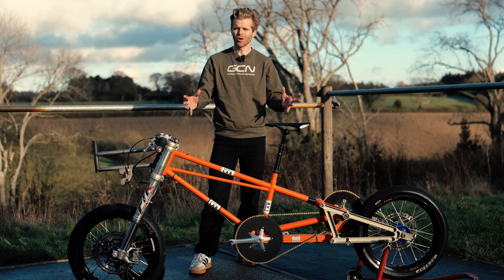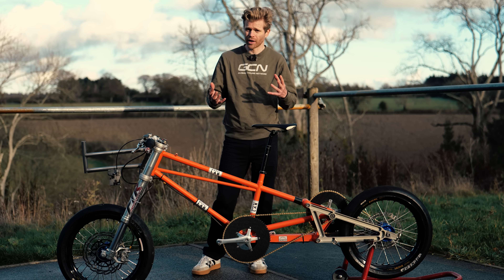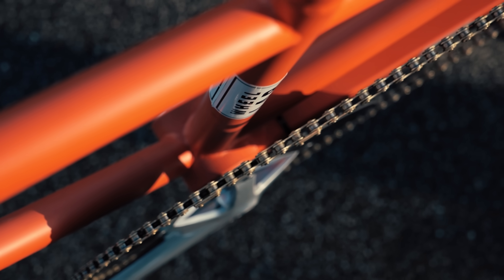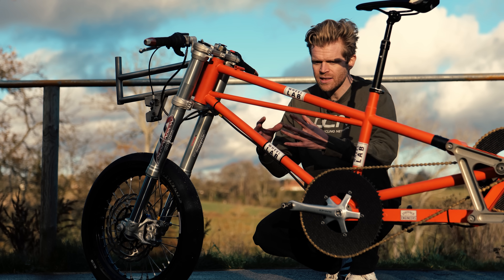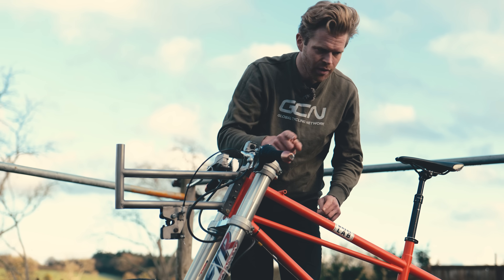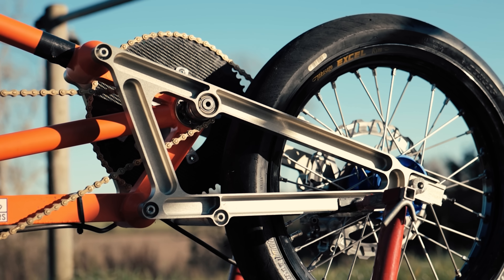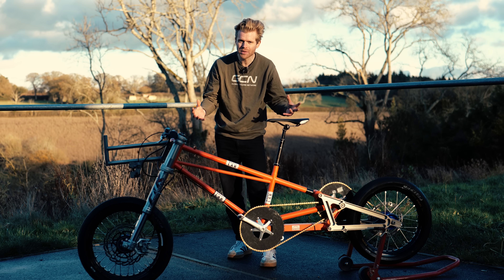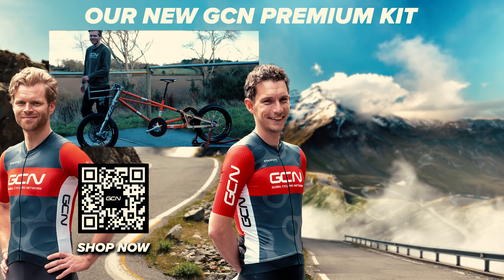The Insane Engineering Of A Land Speed Record Bike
This is Neil Campbell's custom-built bike, engineered with one goal in mind: to break the land speed world record and become the first bicycle to surpass 200mph. From its MASSIVE 90-tooth carbon chainring and dual-chain drivetrain to its motorbike forks and tyres, the engineering is unlike anything you've ever seen. We also take a look at the battle scars the bike still wears from a previous 175mph crash!

🔗 Links to Neil's Speed Record socials for those wanting to follow his journey 👇

⏱️ Timestamps ⏱️
00:00 - Intro: The 200mph Bike
00:37 - The Crash Damage
02:24 - Drivetrain Explained
03:59 - The 90-Tooth Carbon Chainring
05:03 - Custom Frame & Motorbike Forks
06:00 - Wheels & Tyres
08:10 - The Follow Car Bumper & Tow Line
09:25 - Braking & The Parachute System
12:05 - Custom Tubeless Wheels
13:15 - Cranks & Brakes
14:14 - Can Ollie Make It Go!?

What's the most insane piece of engineering on this bike in your eyes?? 🤯

Speed Devil - Under Earth